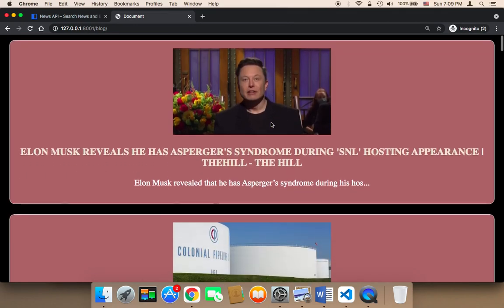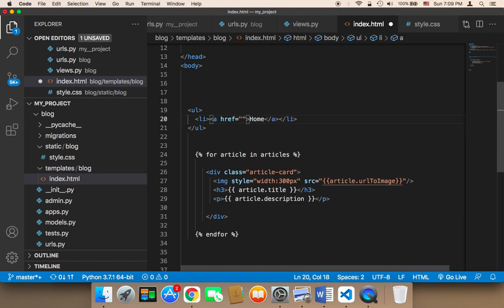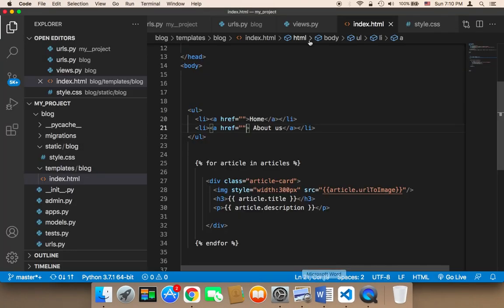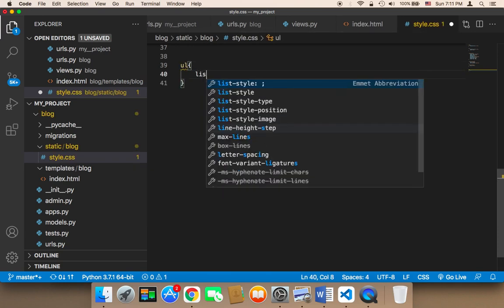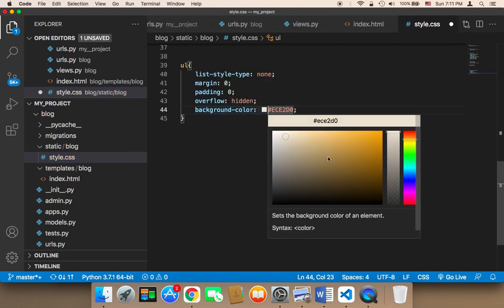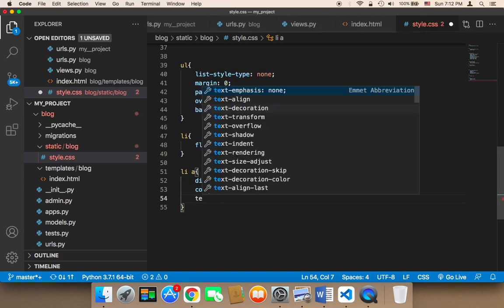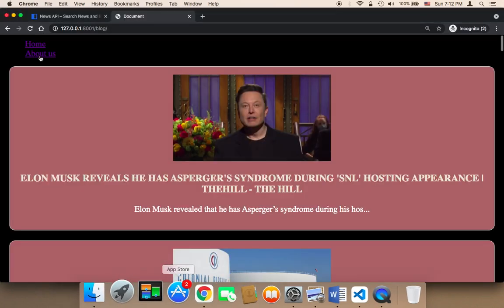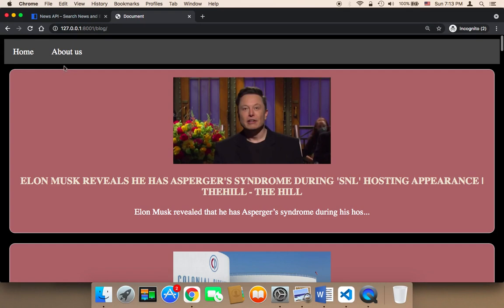Create News Website Using Django - Part 22